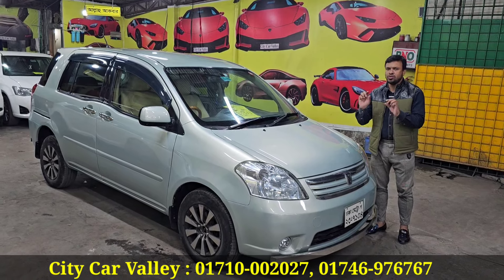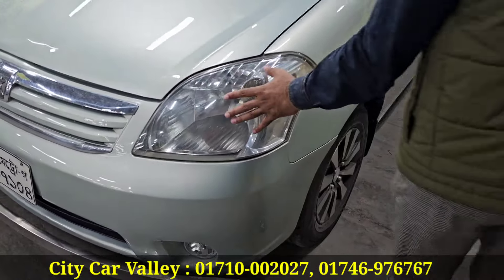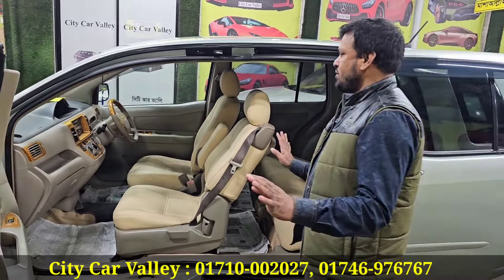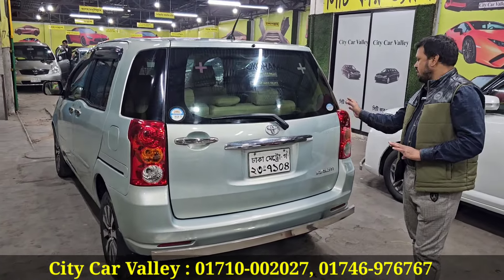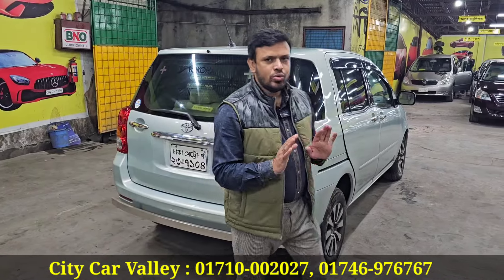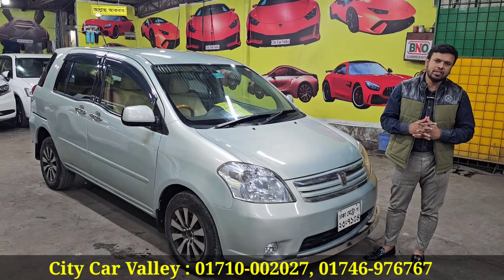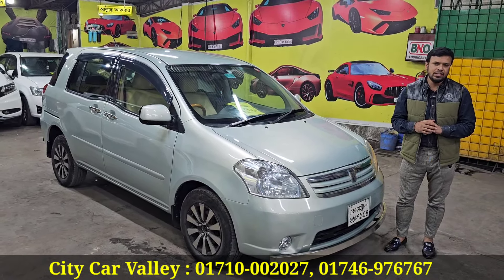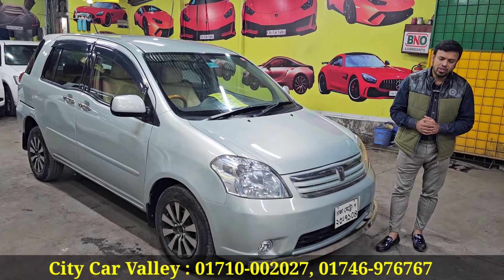কম টাকায় জটিল গাড়ি কিনুন । Toyota Raum Price In Bangladesh । Used Car Price In Bangladesh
City Car Valley
27/B, Monipuripara, 2 No Gate, Shangshad Avenue Tejgaon, Dhaka-1215
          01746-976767